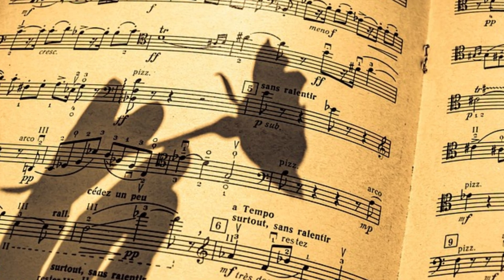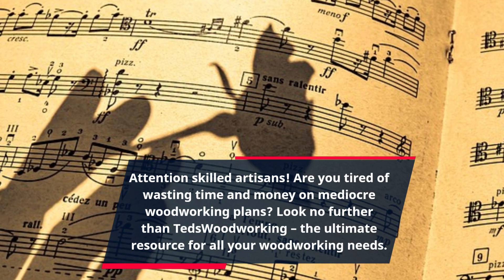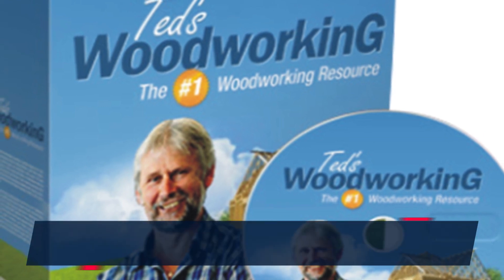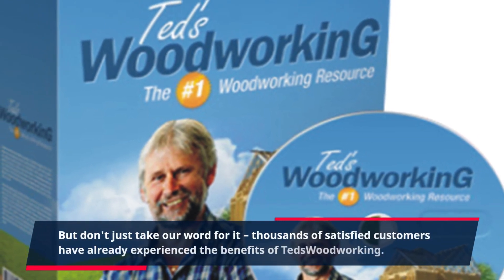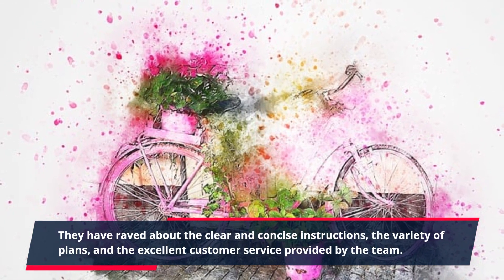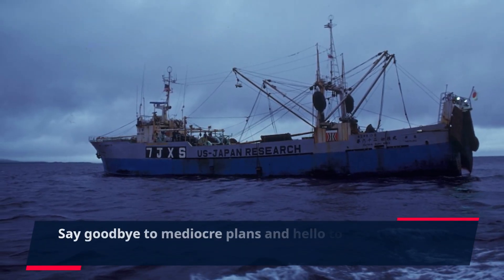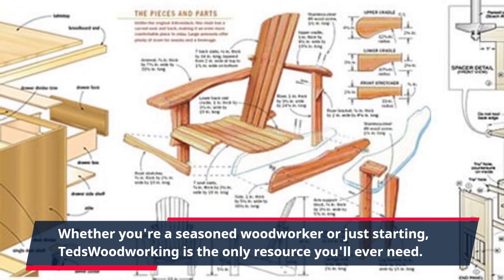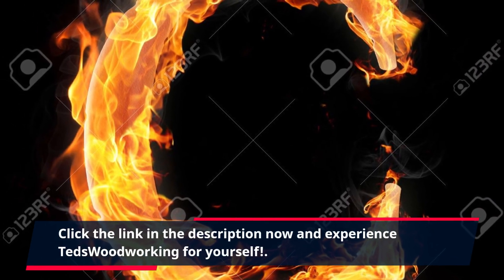"Master Your Craft: Unlocking the Secrets of TedsWoodworking for Skilled Artisans"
Attention skilled artisans! Are you tired of wasting time and money on mediocre woodworking plans? Look no further than TedsWoodworking – the ultimate resource for all your woodworking needs. This Clickbank product offers a vast collection of high-quality, step-by-step plans for all skill levels.

Whether you're a beginner or an experienced craftsman, TedsWoodworking has something for everyone. With over 16,000 plans to choose from, you'll never run out of projects to work on. From small household items to intricate furniture pieces, this product has it all.

But what sets TedsWoodworking apart from other woodworking products in the market? Well, for one, all the plans are created by skilled artisans with years of experience in the field. This ensures that each plan is detailed, accurate, and easy to follow. You won't have to waste time deciphering complicated instructions or making multiple trips to the hardware store for missing materials. TedsWoodworking provides everything you need to get started on your project right away.

In addition to the plans, TedsWoodworking also includes helpful video tutorials, tips, and tricks for woodworking success. You'll learn all the essential skills and techniques needed to create beautiful and functional pieces. Plus, with the unlimited access to the plans, you can revisit them anytime for future projects or modifications.

If you're looking to take your woodworking skills to the next level, then TedsWoodworking is the perfect tool for you. With its diverse range of plans and resources, you'll be able to expand your abilities and create stunning pieces that will impress your friends and family.

But don't just take our word for it – thousands of satisfied customers have already experienced the benefits of TedsWoodworking. They have raved about the clear and concise instructions, the variety of plans, and the excellent customer service provided by the team.

So, why wait? Say goodbye to mediocre plans and hello to beautiful, professional-looking projects. Whether you're a seasoned woodworker or just starting, TedsWoodworking is the only resource you'll ever need. Don't miss out on this opportunity to elevate your woodworking skills and create stunning pieces that will last a lifetime.